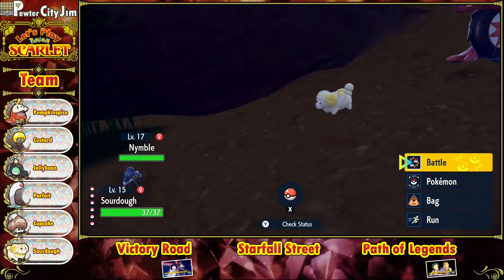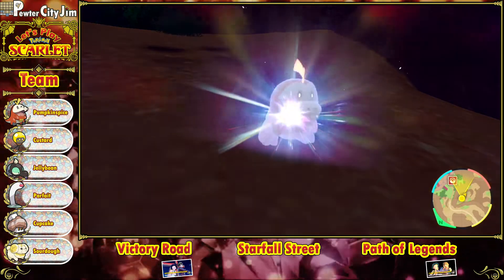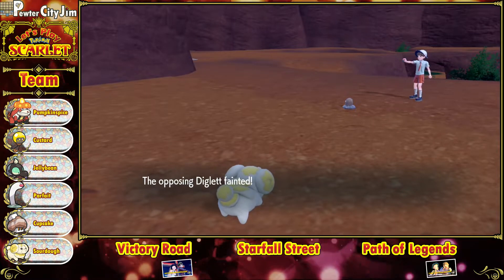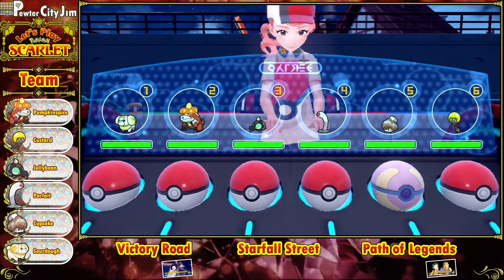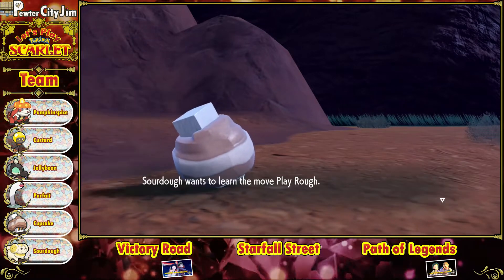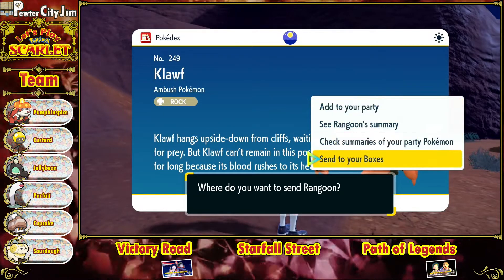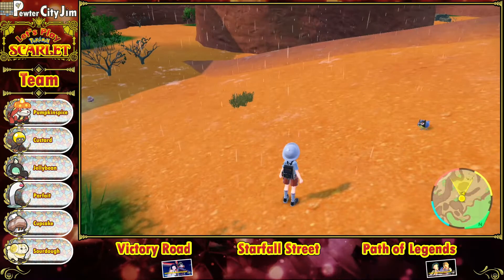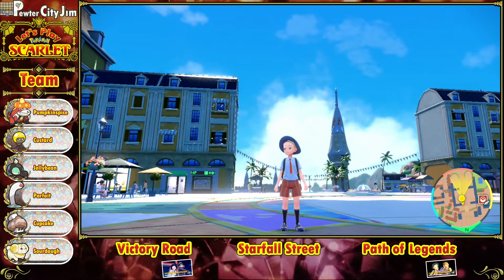New Pokemon, new socks! What a magical day!- Let's Play Pokémon Scarlet Episode 9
So... I'm not... uh. I'm not enamored with Fuecoco's evolution? If I'm being honest?

If you'd like, you can see more of my Pokémon content over on Nerd News Social, where I cover Pokémon GO. (I also do book reviews over there. So. If you like that kind of stuff, you might enjoy my book Spotlights.)
Nerdnewssocial.com